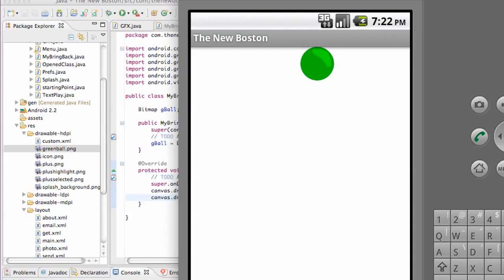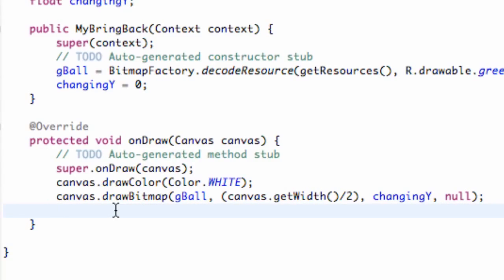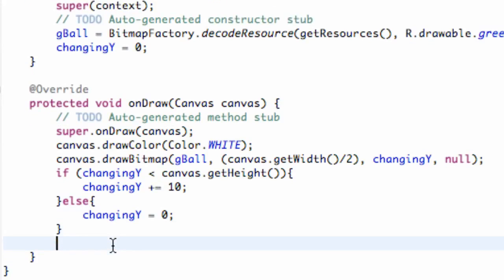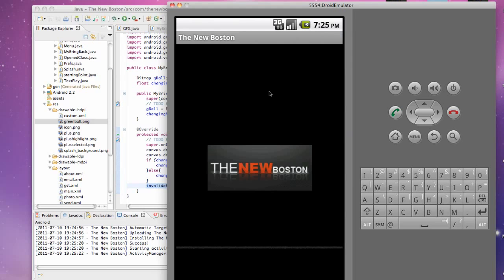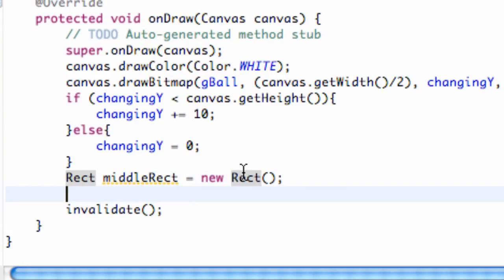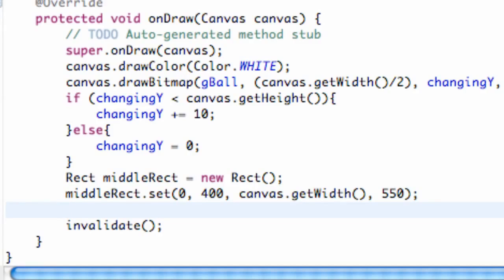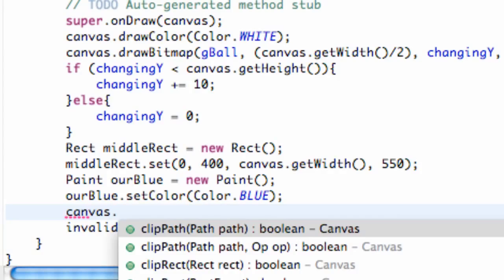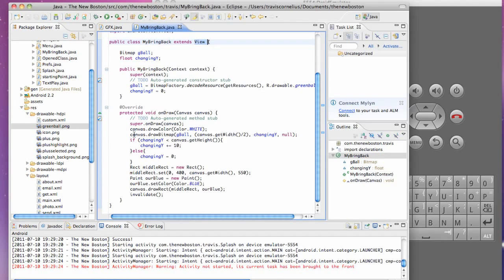Android Developing Applications Tutorial 65 Animating a Bitmap